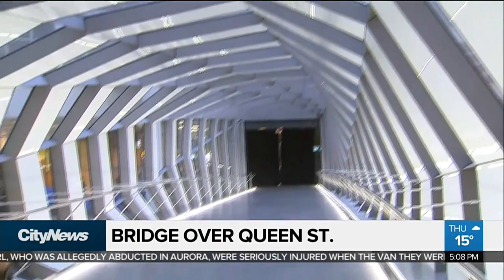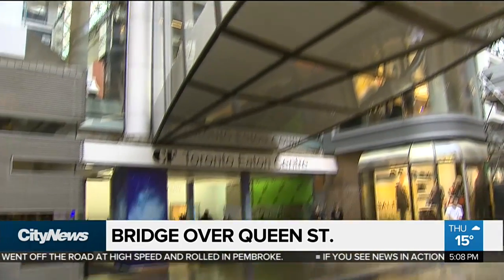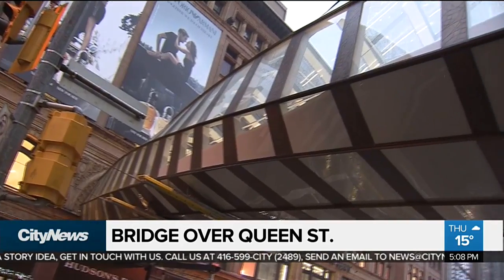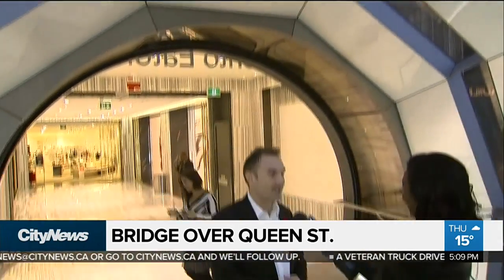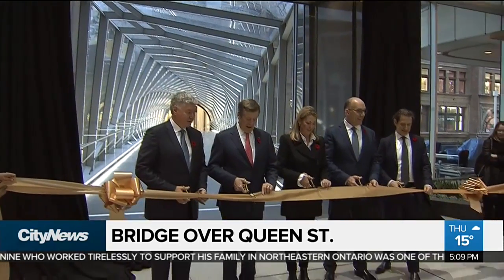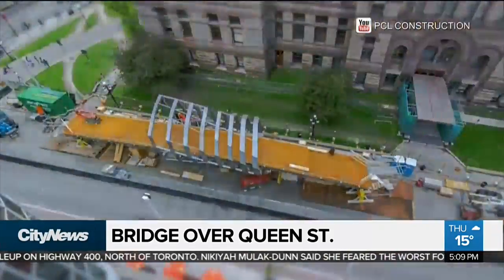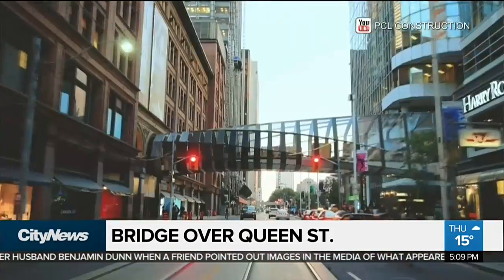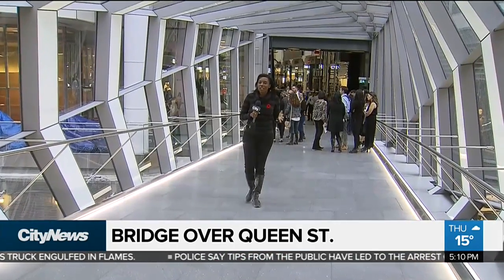Newly-designed pedestrian bridge over Queen St. officially opened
The newly-designed pedestrian bridge over Queen Street that connects the Eaton Centre to the Hudson's Bay building was officially opened Thursday morning. Tammie Sutherland with the how the design is a "poetic handshake" between old and new.